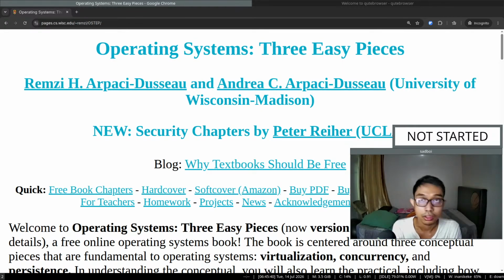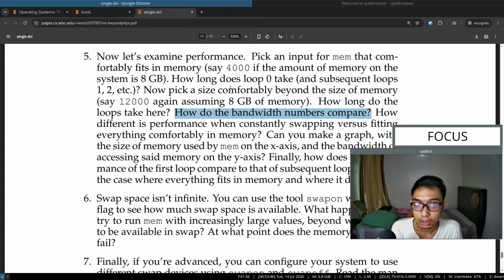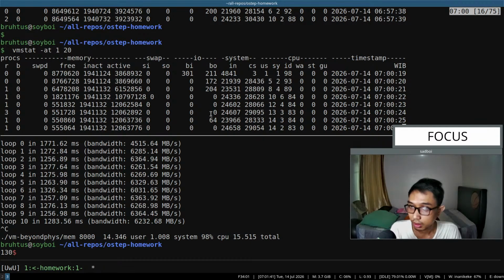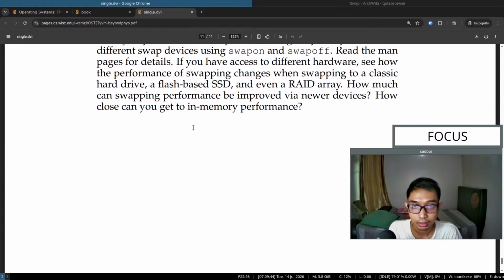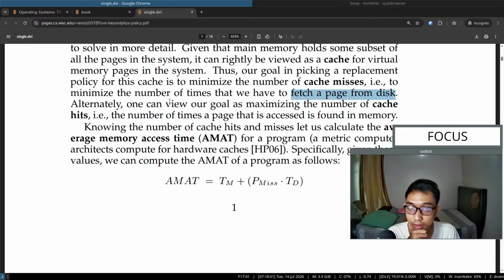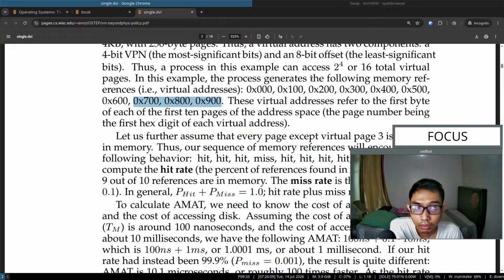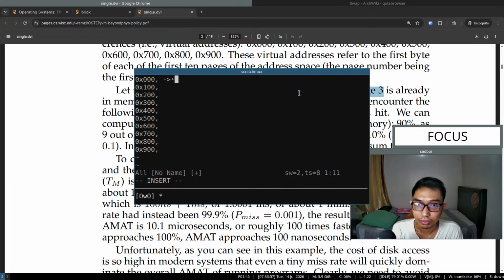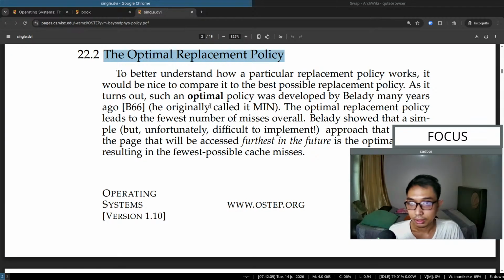Live study: read along book "Operating Systems: Three Easy Pieces" (Part 149)